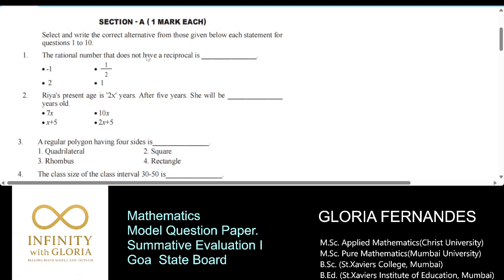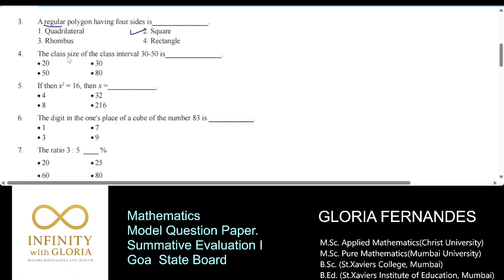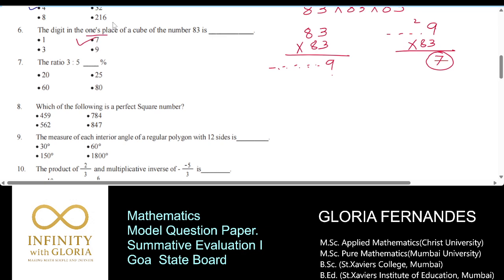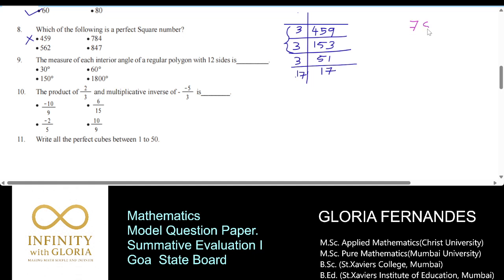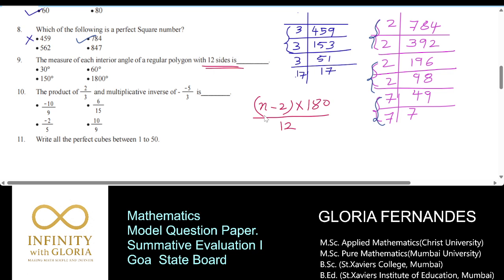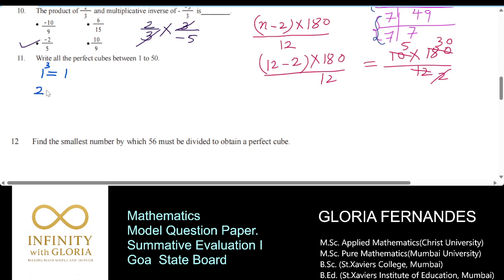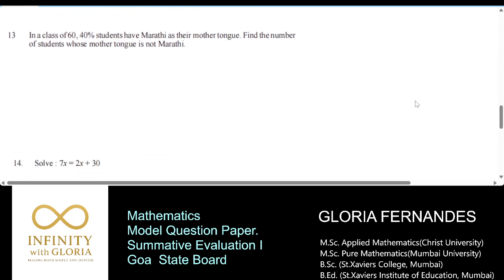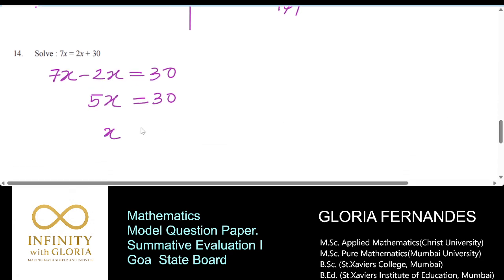class8 Maths model paperGoa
Class 8_Goa _state board_Model_question_paper